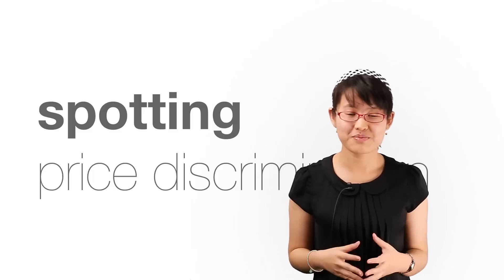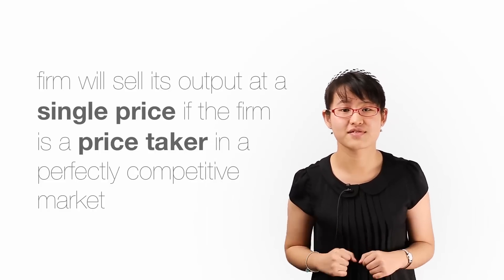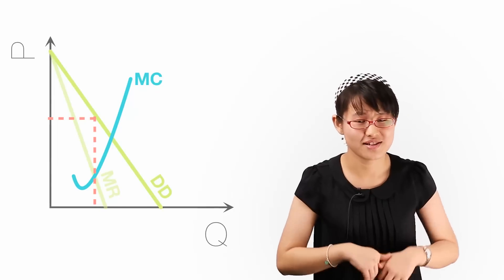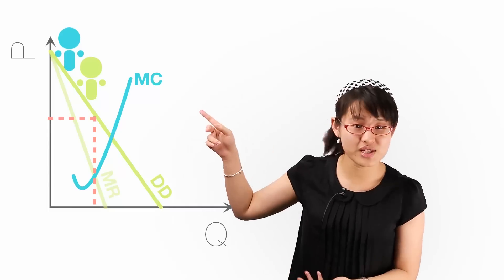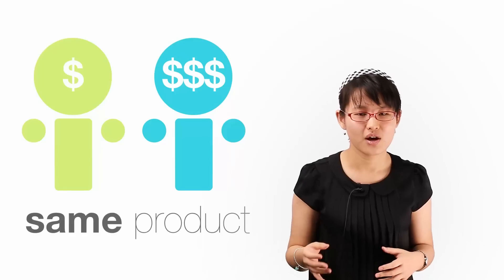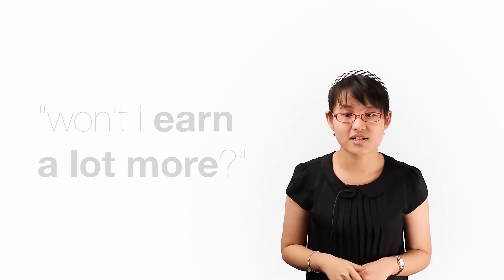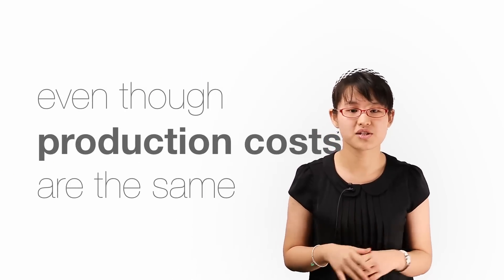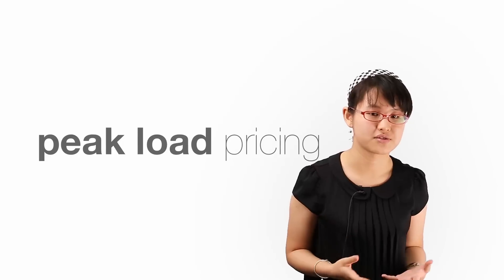Spotting The Price Discrimination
[1/12]
by openlectures

Here you will find out what price discrimination really means and how you can spot it.